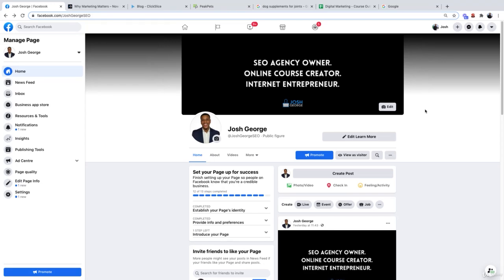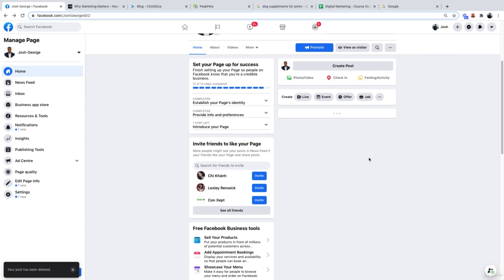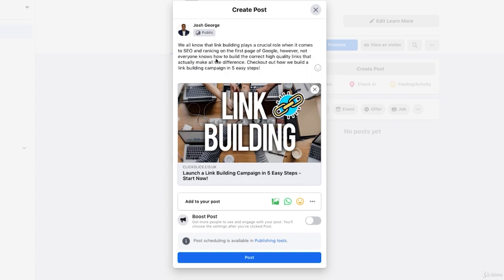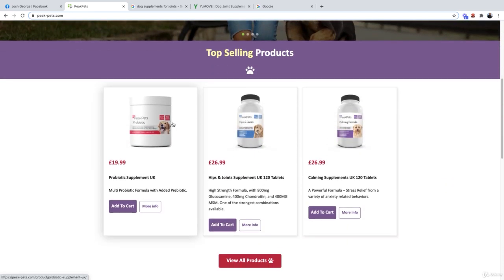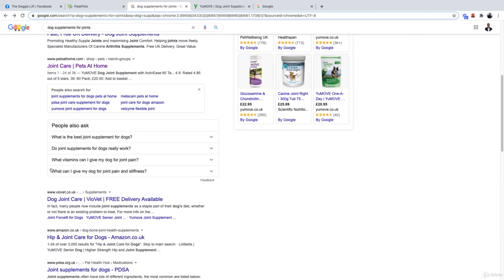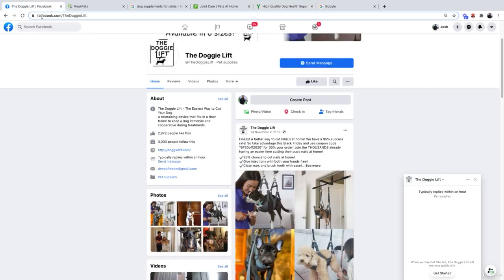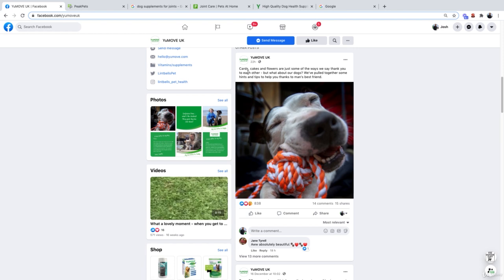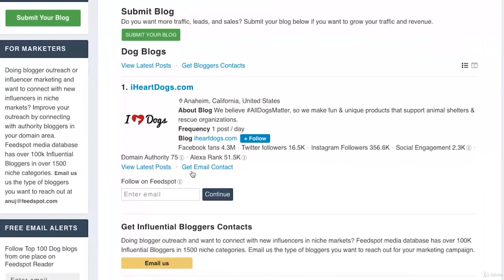What To Post About On Facebook Page